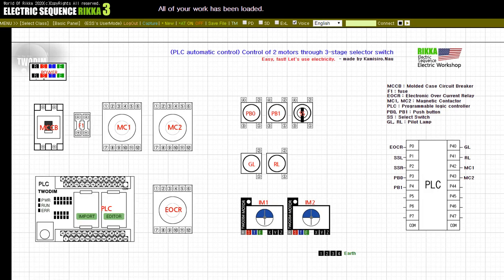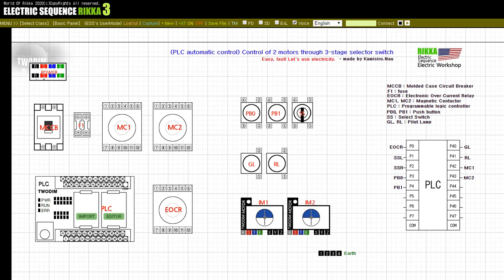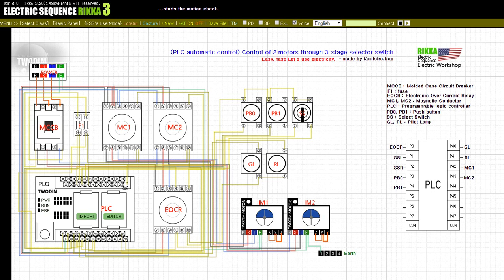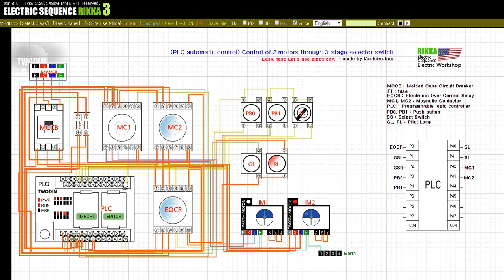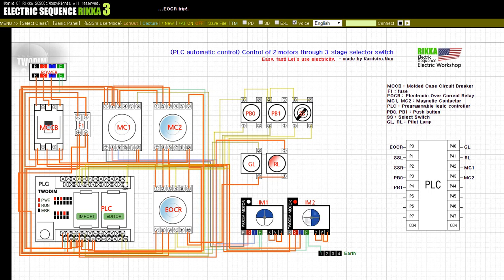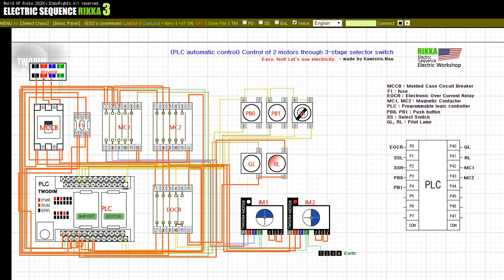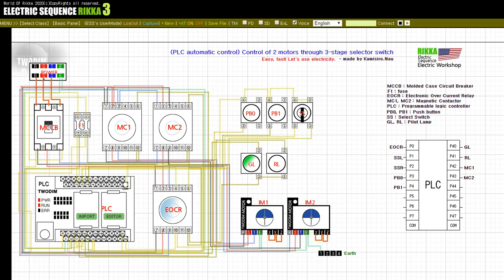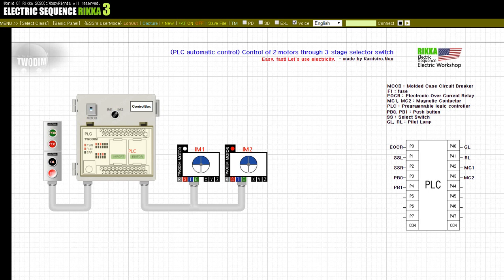(PLC automatic control) Control of 2 motors through 3-stage selector switch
The electric sequence of two motor operation through the 3-stage selector switch is converted into PLC automatic control for learning.